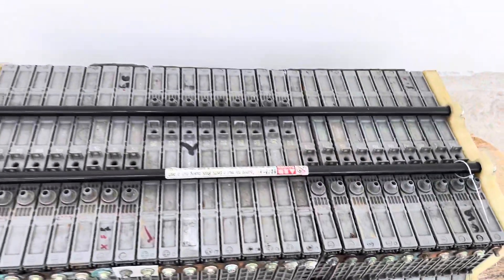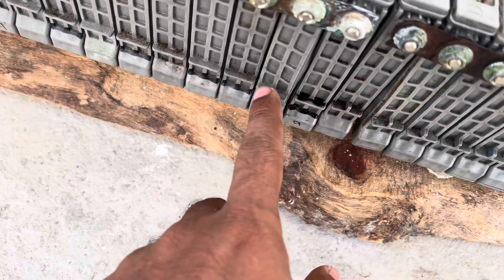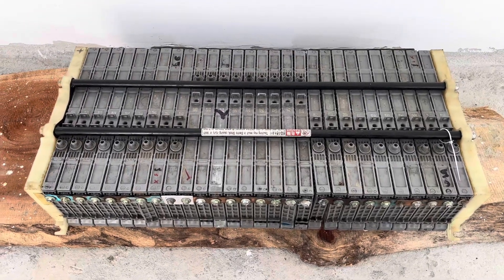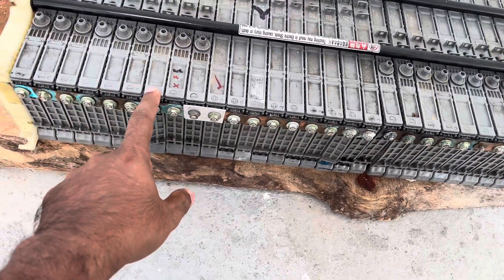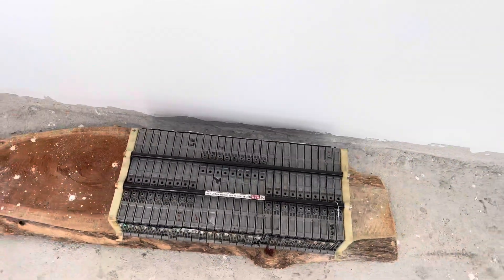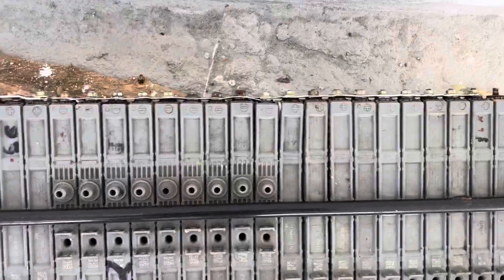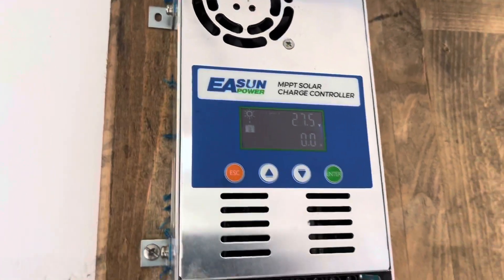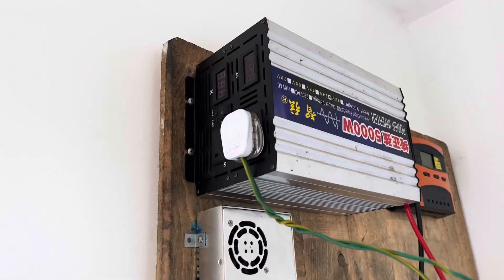Don't use hybrid battery Cell for solar system